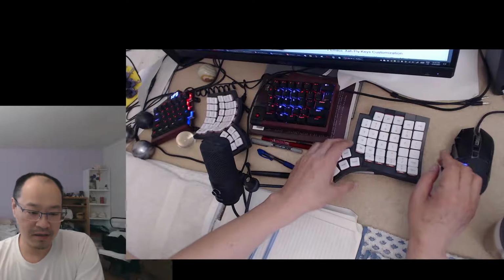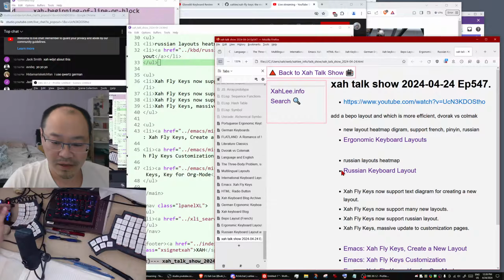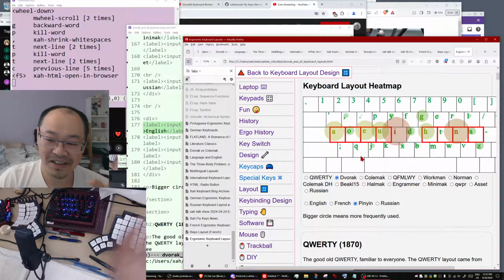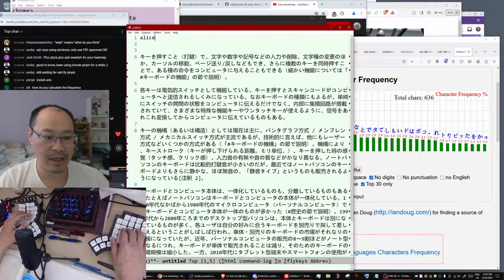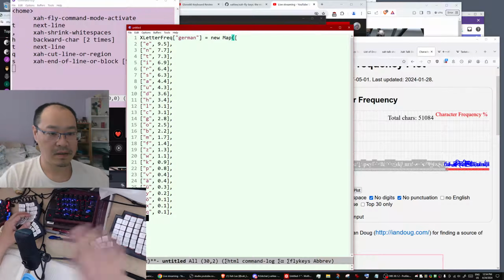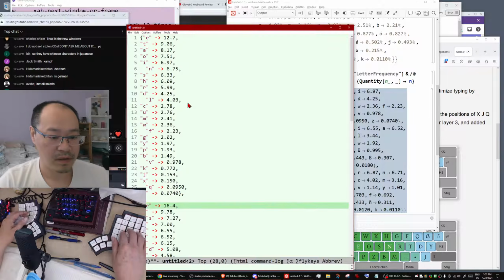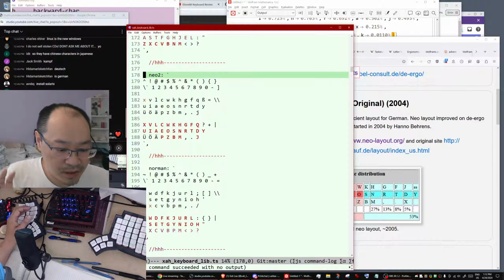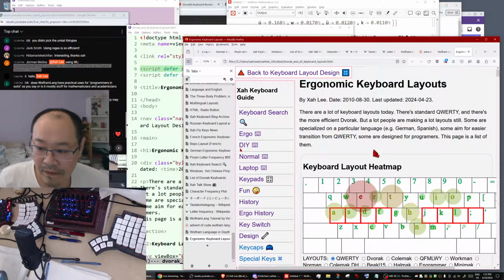Xah Ep547, Keyboard Layouts, Dvorak vs Colemak, on French German Spanish Pinyin (Chinese)